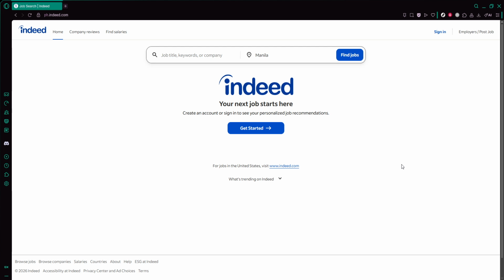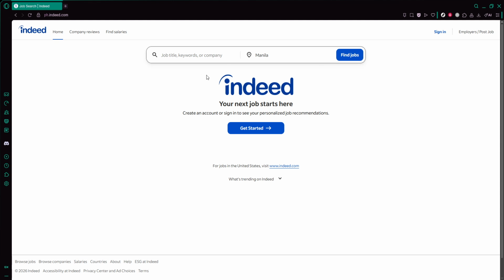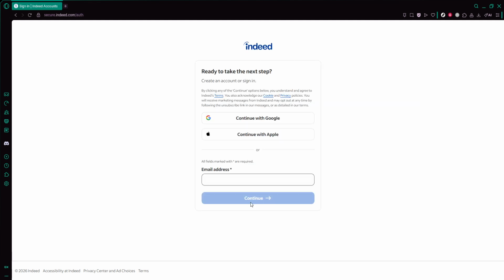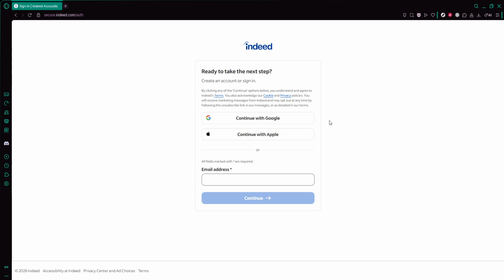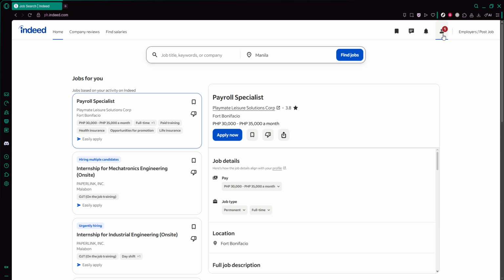How to Login to Indeed 2026 (Complete Guide)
In this professional tutorial, we will guide you through the process of logging into Indeed, one of the most popular job search platforms. Whether you are a job seeker or an employer, understanding how to access your Indeed account is crucial for utilizing its powerful features effectively. This video provides a step-by-step walkthrough to ensure a smooth login experience.

By the end of this video, you will have a clear understanding of how to log in to Indeed and troubleshoot common login issues that you may encounter. Watch till the end to ensure you have all the necessary information at your fingertips.